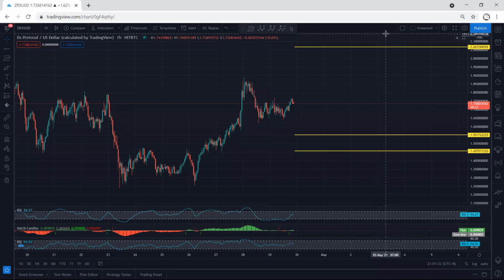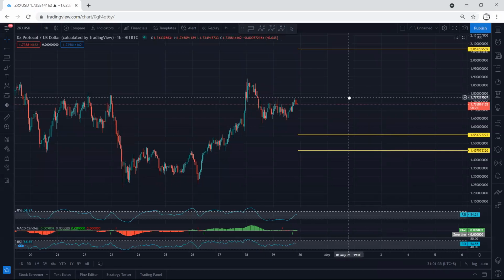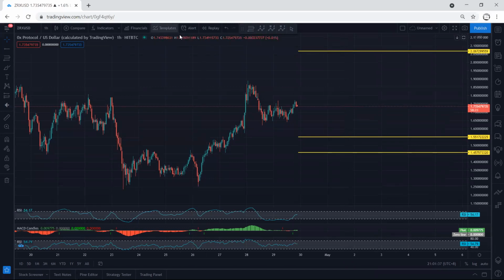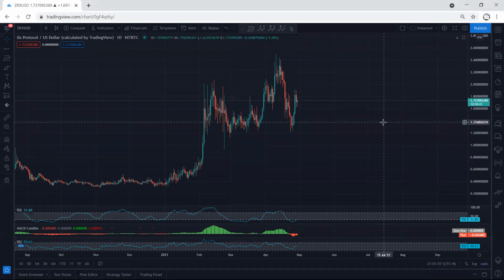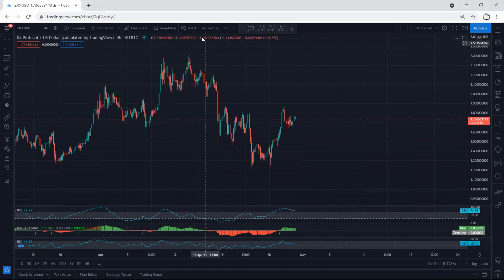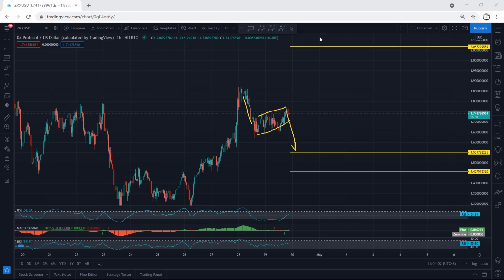ZRX Technical Analysis for April 29, 2021 - 0x